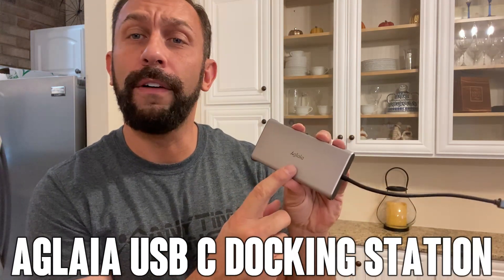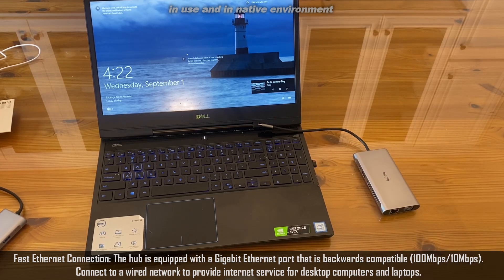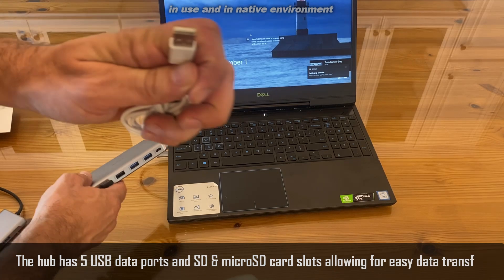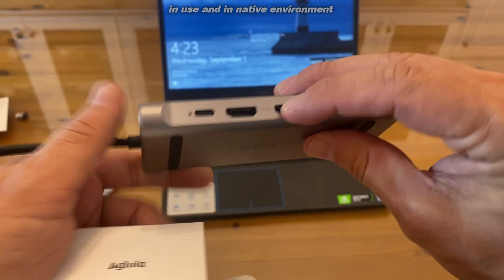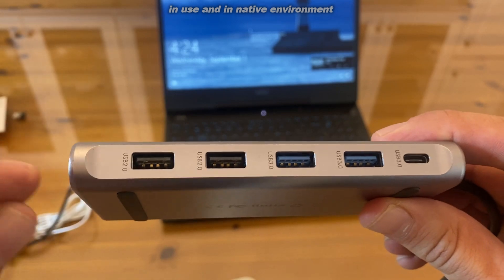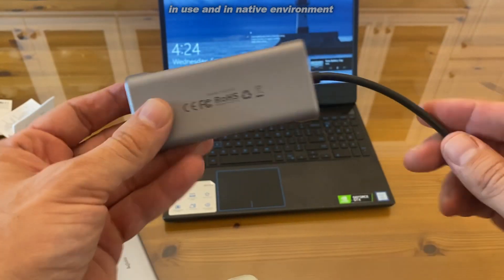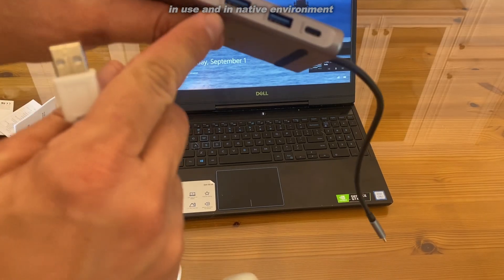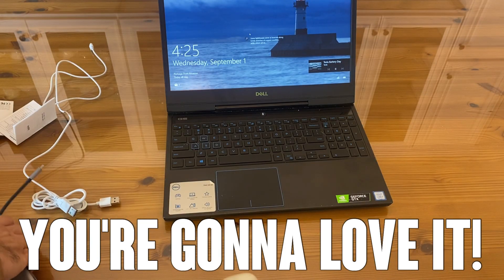Aglaia USB-C Hub! Highly Recommended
Multi-Monitor Display: The USB-C adapter is equipped with two 4K@30Hz HDMI ports and one 1080p VGA port to support up to three external displays at the same time. Connect three monitors simultaneously to enjoy crystal-clear streaming or mirroring at up to 2K@60Hz.
    100W Pass-Through Charging: The PD fast charging port supports up to 100W (20V/5A) to keep your laptop, tablet or phone fully charged at all times.
    Fast Ethernet Connection: The hub is equipped with a Gigabit Ethernet port that is backwards compatible (100Mbps/10Mbps). Connect to a wired network to provide internet service for desktop computers and laptops.
    Efficient Data Transfer: The hub has 5 USB data ports and SD & microSD card slots allowing for easy data transfer. One USB 3.0 port with speeds up to 5Gbps and two USB 2.0 ports with speeds up to 480Mbps can help you work efficiently. Easily connect a mouse, keyboard, mobile phone, and USB stick to your computer.
    Wide Compatibility: Compatible with smart devices with a Type-C port, such as MacBook, iPad, tablets, and Android phones etc.